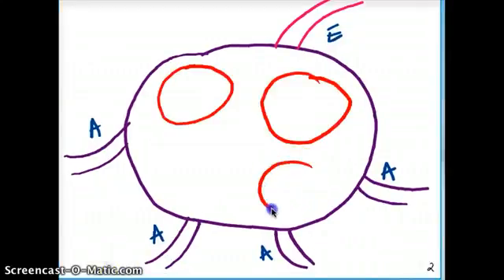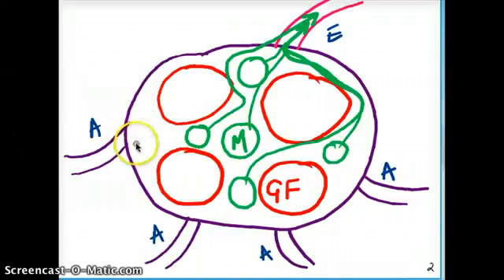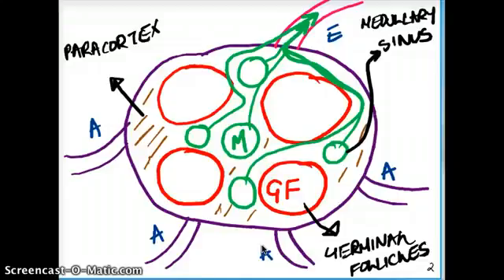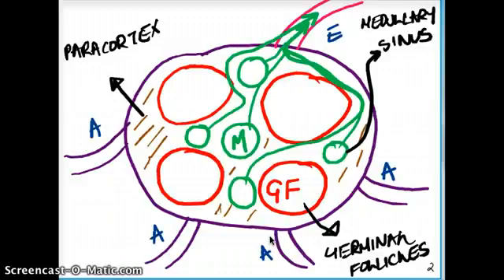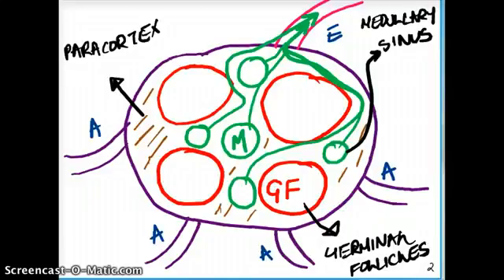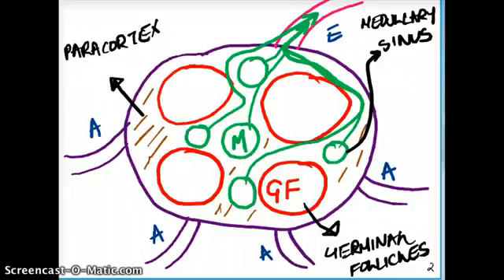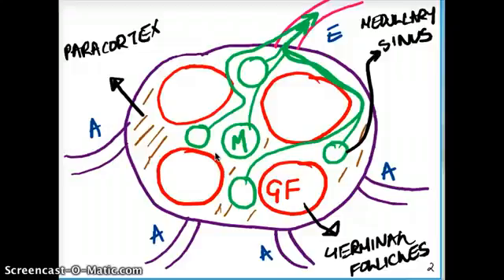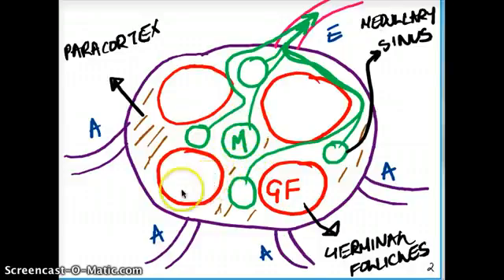December 31, 2016